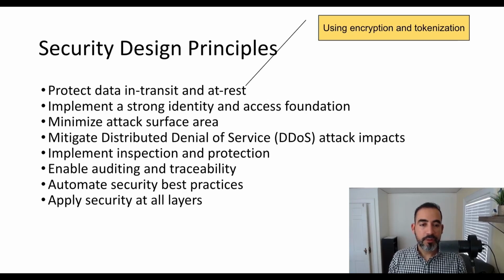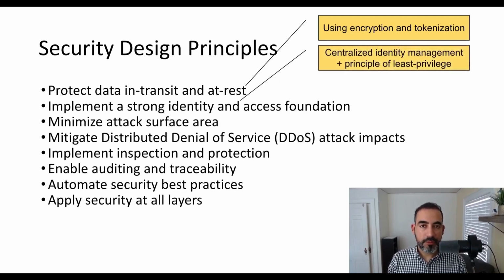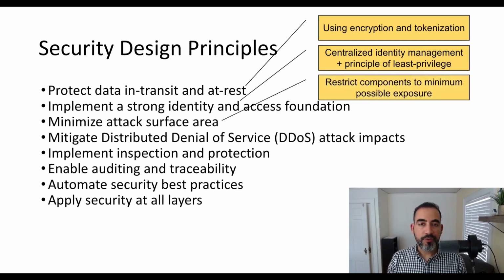API Security Core Principles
Follow the following 8 core security principles in order to fully secure your APIs:
1. Protect data in-transit and at-rest
2. Implement a strong identity and access foundation
3. Minimize attack surface area
4. Mitigate Distributed Denial of Service (DDoS) attack impacts
5. Implement inspection and protection
6. Enable auditing and traceability
7. Automate security best practices
8. Apply security at all layers

Although taken from AWS's Well-Architected (WA) framework, these are general principles that apply to any API and not just limited to the Amazon API Gateway